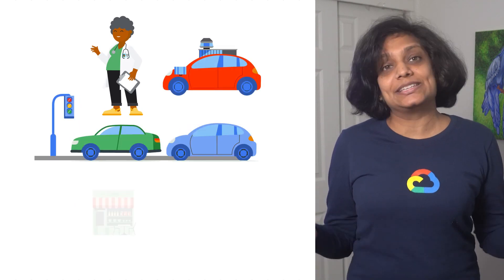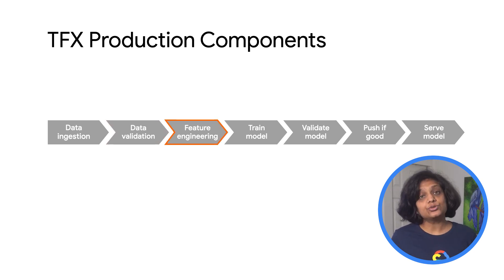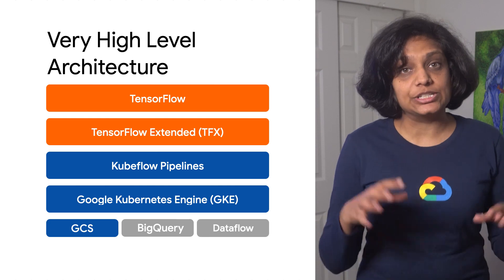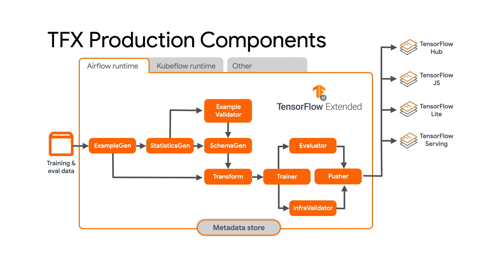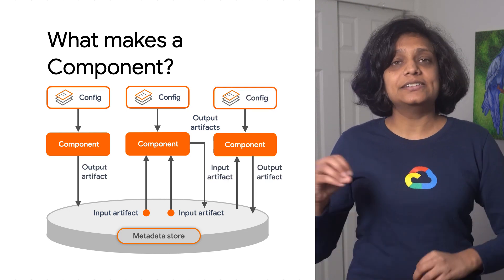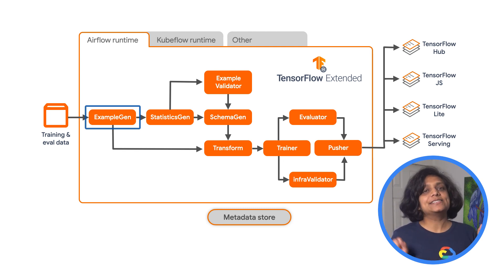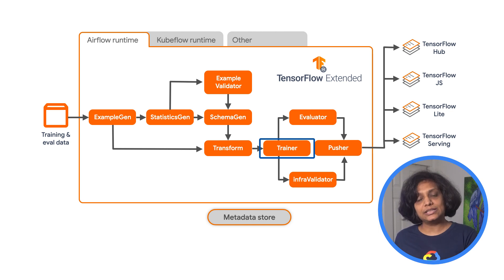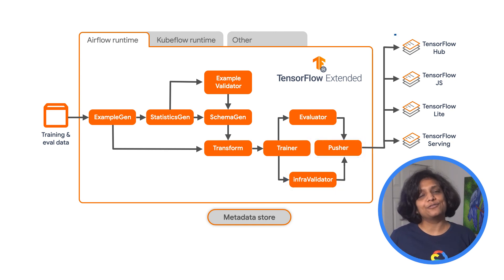How to build an ML pipeline with TFX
Tensorflow Extended (TFX) is an end-to-end platform for deploying production ML pipelines that allows developers to complete scalable, high-performing machine learning tasks. In this episode of AI Adventures, we give you a quick overview of TFX - showing you how it makes creating, managing, and deploying production ML pipelines.

Chapters:
0:00 - Intro
1:08 ML workflow steps
2:15 How to create end to end ML pipeline
3:00 How does TFX pipeline works
3:30 What is a component
4:55 Define the different components of TFX pipeline

Product: AIML, Tensorflow Extended; fullname: Priyanka Vergadia;